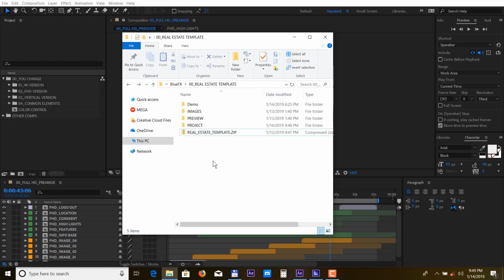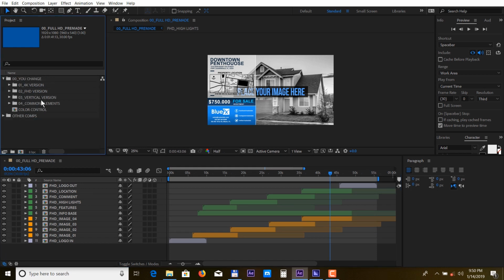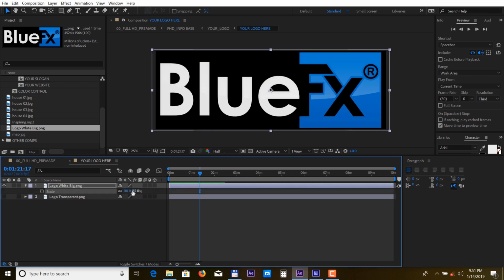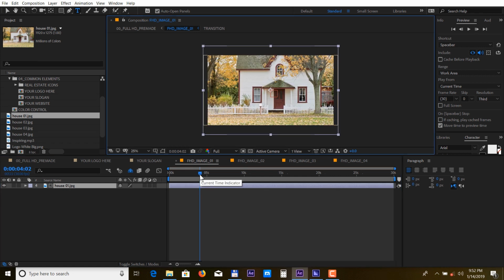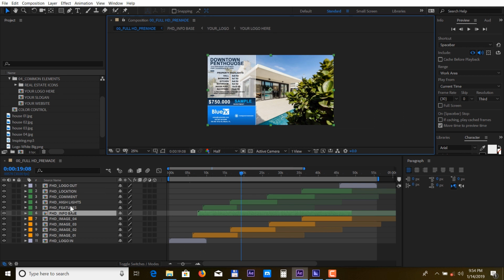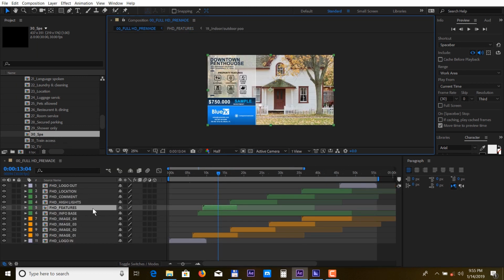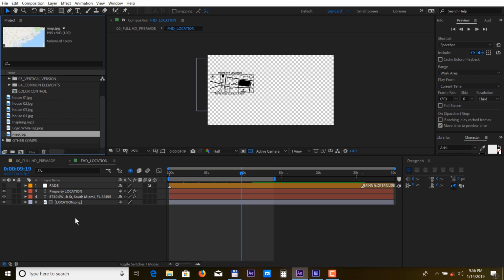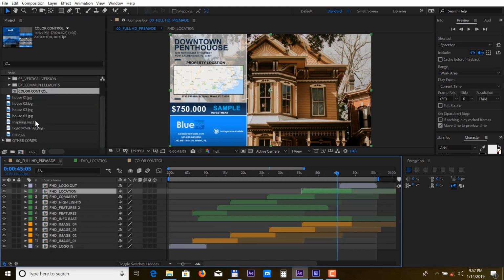Real Estate Template Tutorial After Effects